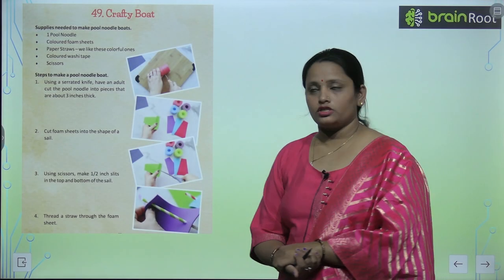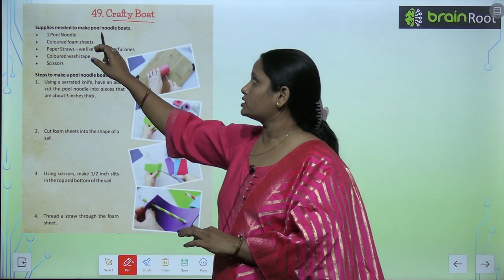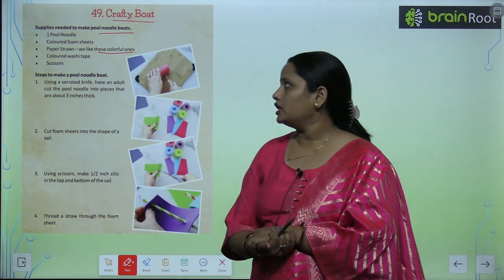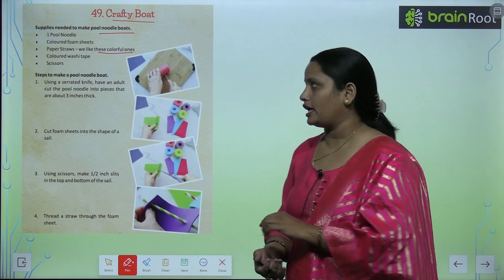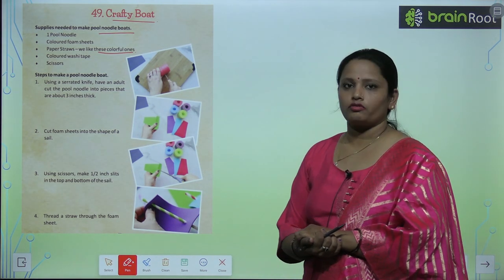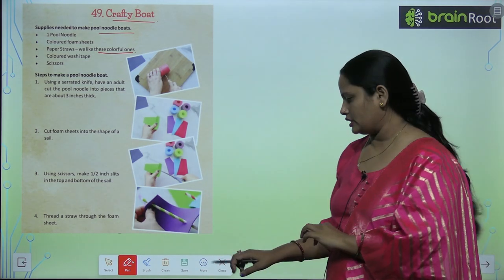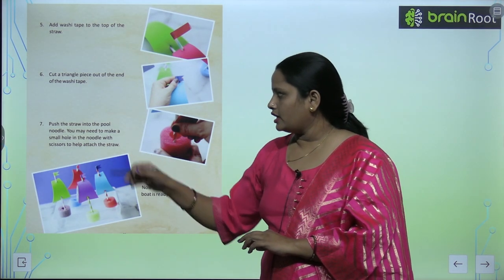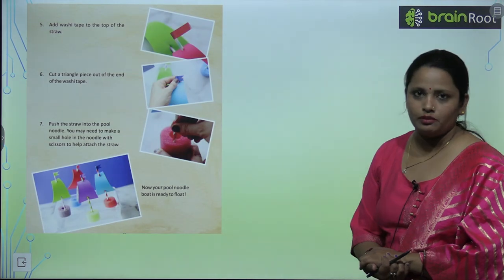Brain Root Class 3 Chapter 49 Crafty Boat